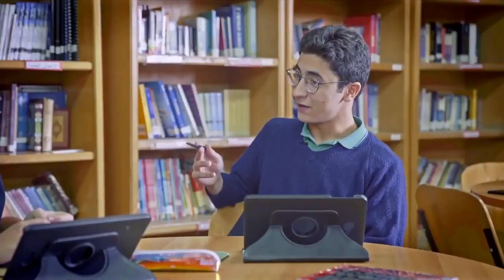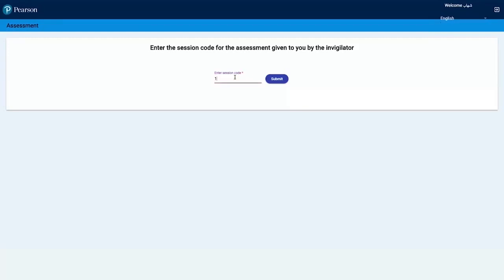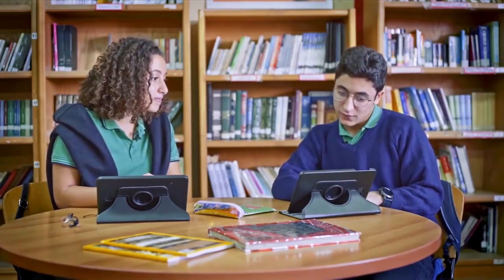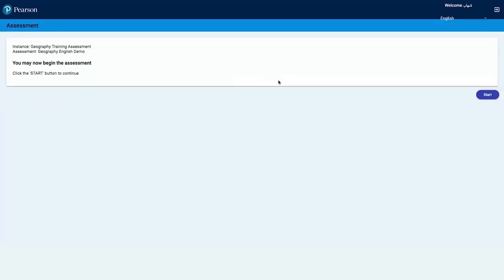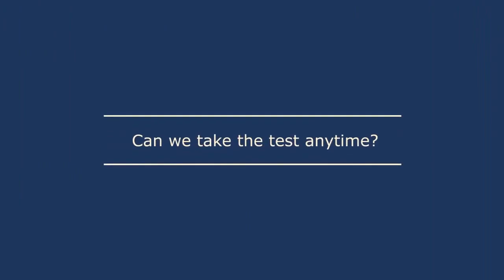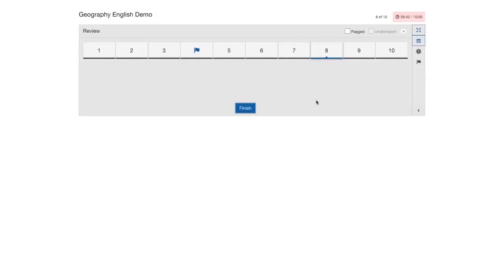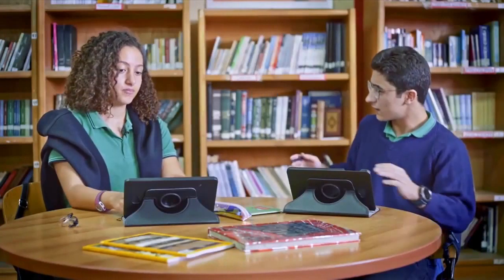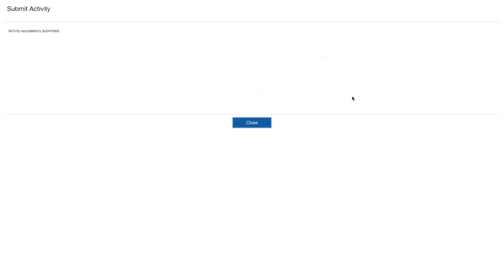Instructions for the 1st Secondary mock exams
This video shows the guidelines for the 1st secondary mock exams that will be held from April 5 - 22, and will be taken from home on the provided tablet or any computer or smartphone connected to the Internet via Wi-Fi or the SIM card.